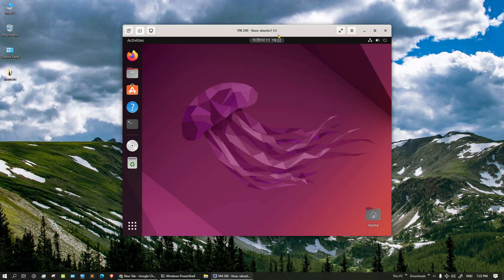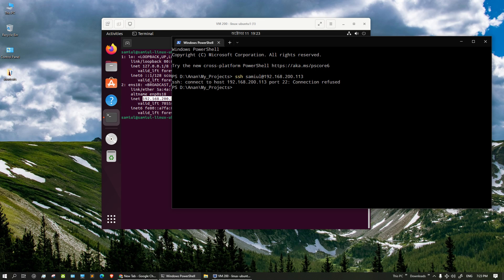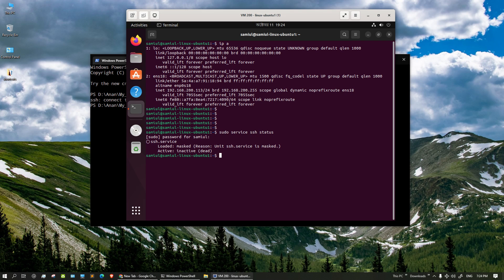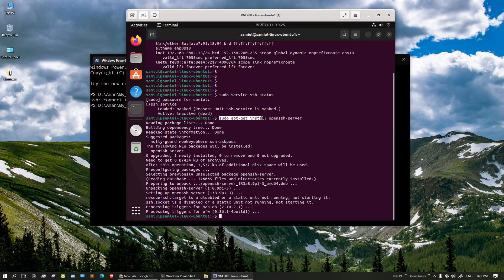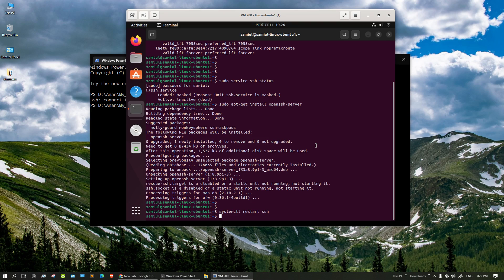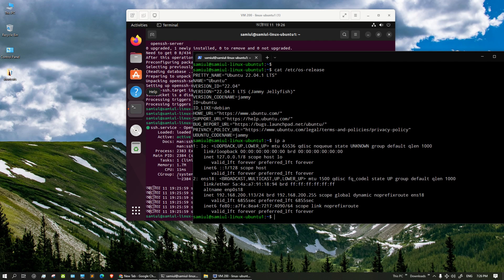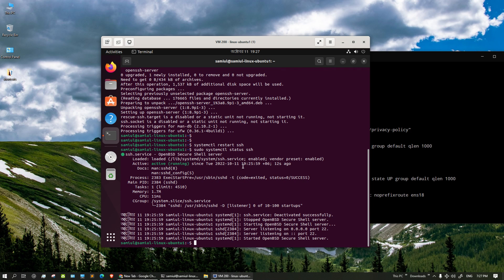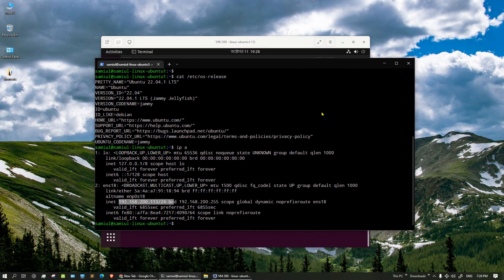How to solve SSH port 22: Connection refused issue in Ubuntu Linux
How to properly connect to newly installed Ubuntu Desktop Server via SSH.

Commands --
sudo apt-get install openssh-server
sudo systemctl restart ssh